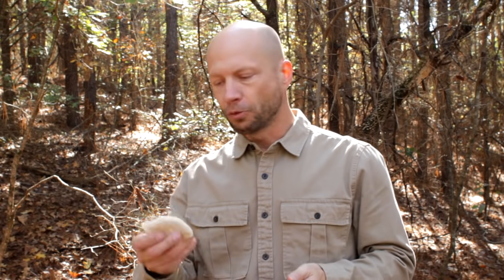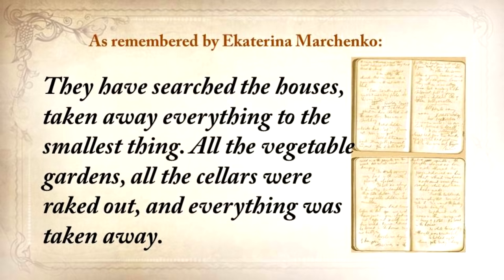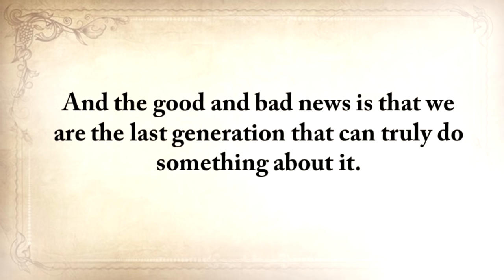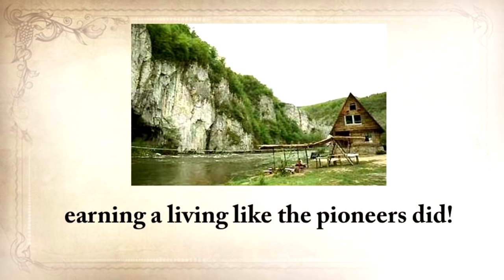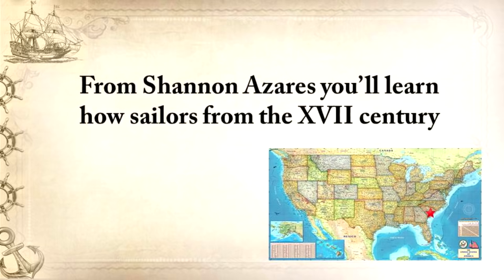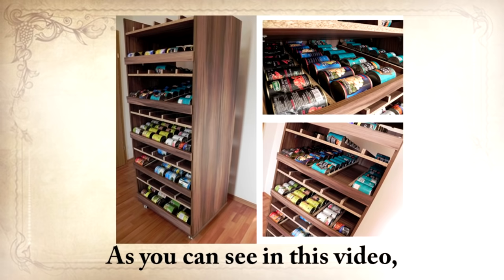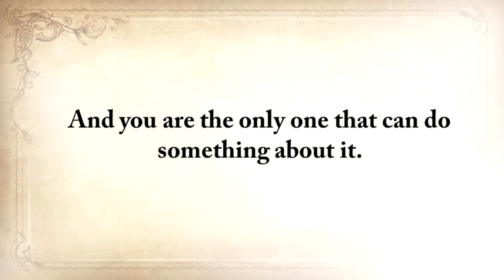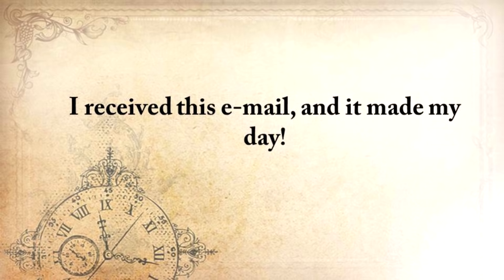Full Video With Hardtack Lead